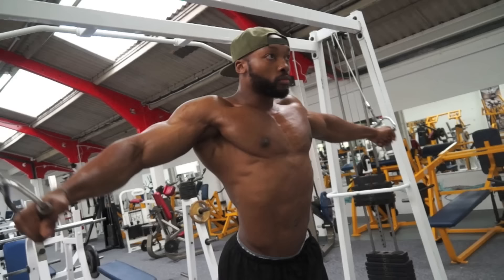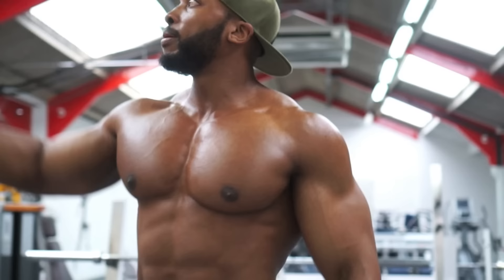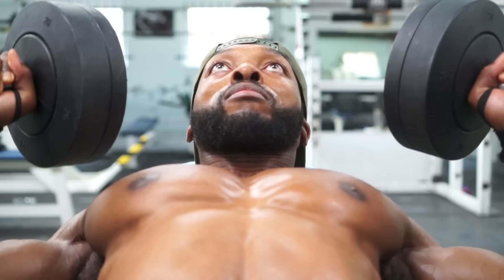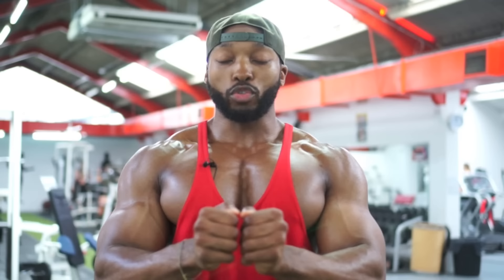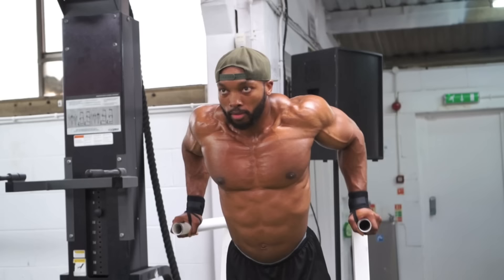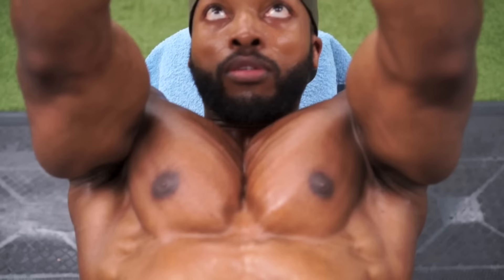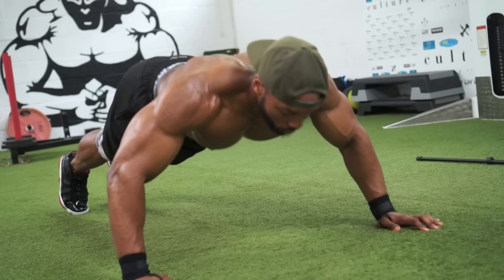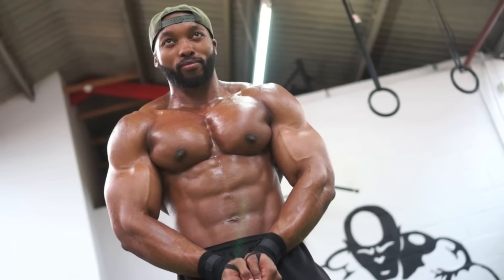How to Build a Massive Chest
A massive chest is something everyone admires.  Here's a huge Chest Workout with Obi Vincent.

The London-based PT and WBFF Pro Muscle Model takes us through his massive chest workout, focussing on intensity and contraction, rather than heavy weights.